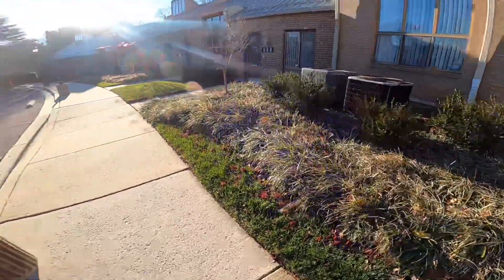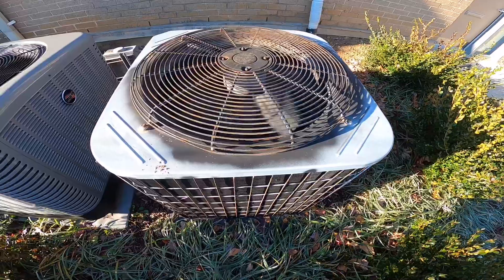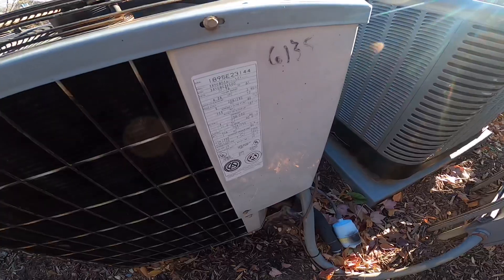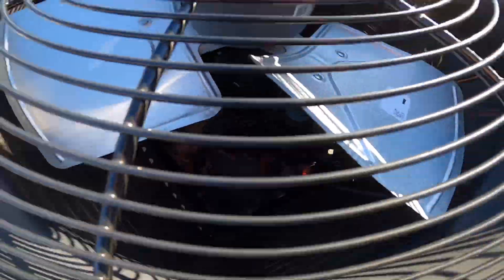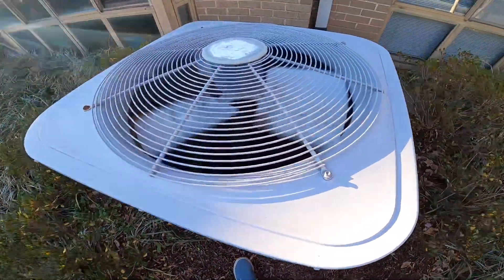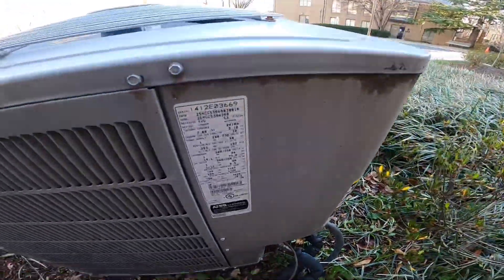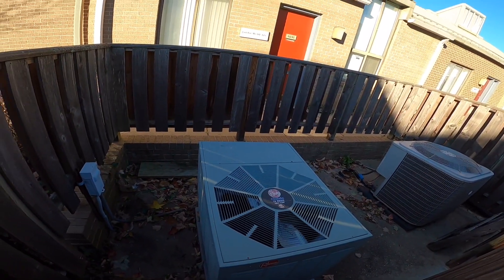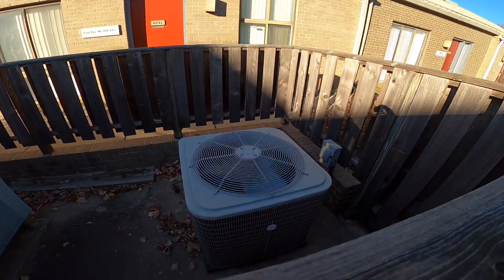Several heat pumps at a business complex (some running)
Sorry I couldn’t film all of them or stick around for a defrost, I didn’t have much time. Yes, I do plan on coming here for defrosts eventually. Enjoy! Filmed December 12 2021 and it was 38 out.